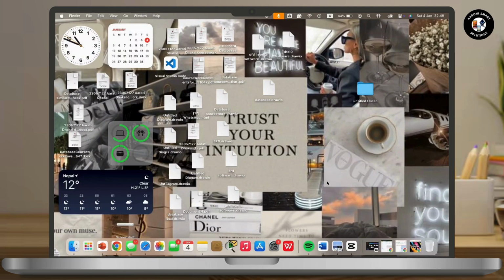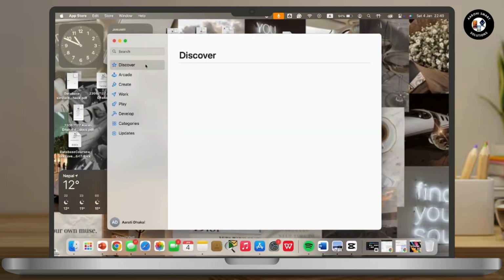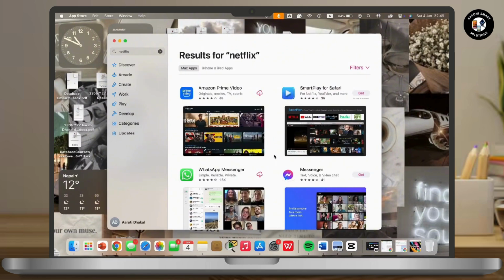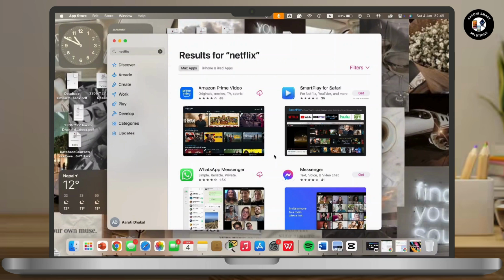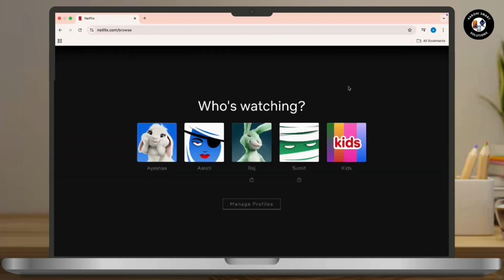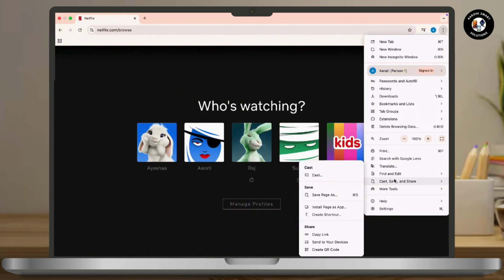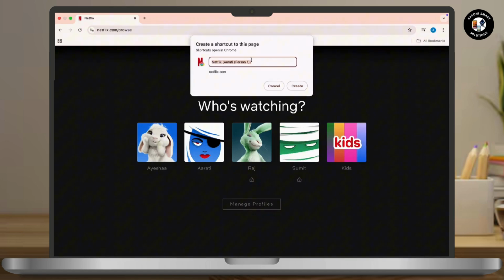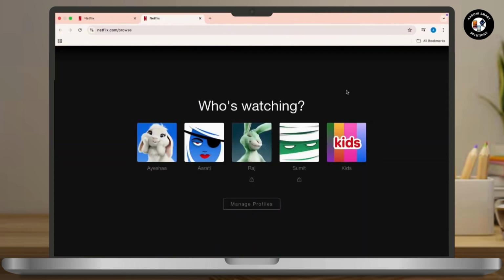How to Download Netflix on MacBook - Install Netflix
Want to download Netflix on your MacBook and enjoy your favorite shows offline? This video will guide you through the steps to install Netflix on your MacBook easily. Whether you're asking, "Can I download Netflix on MacBook?" or looking for a workaround to watch Netflix offline on macOS, this tutorial has you covered. Learn the methods to set up Netflix and enjoy uninterrupted streaming on your MacBook. Watch now to see how you can download and install Netflix on MacBook today!

Timestamps:
00:00 How to Download Netflix on MacBook - Install Netflix
00:10 Can I Download Netflix on MacBook?